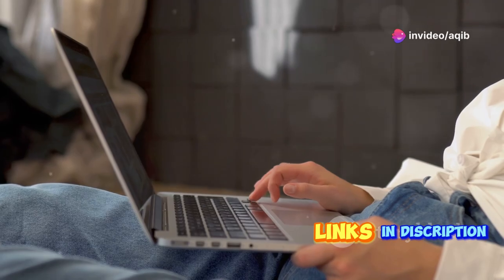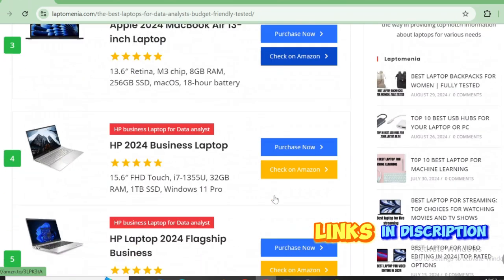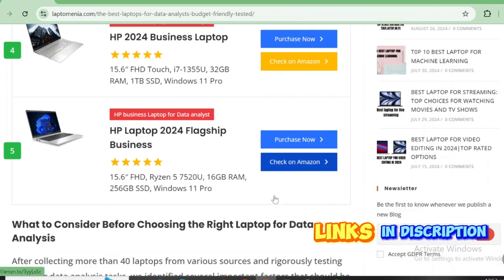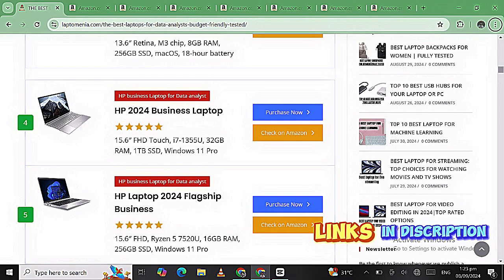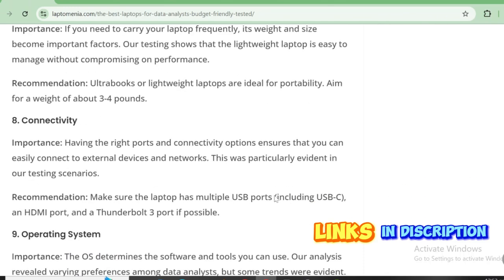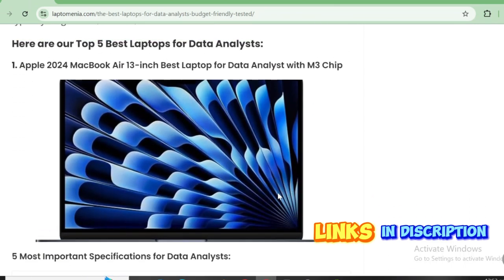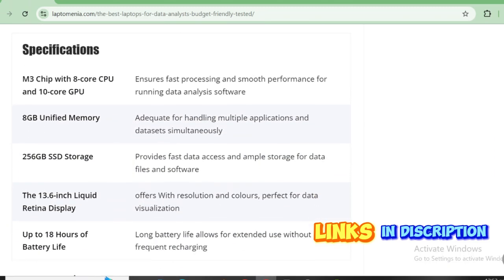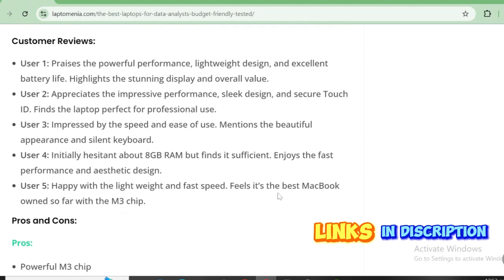BEST LAPTOPS FOR DATA ANALYSTS | BUDGET-FRIENDLY & TESTED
best laptop for data analyst
best laptops for data analysts
best budget laptop for data analyst
best laptop for a data analyst

All videos are self-made. We spent a lot of time giving you the best Amazon Finds & Product Reviews about the best laptops 📦

We need your support and feedback ❤️